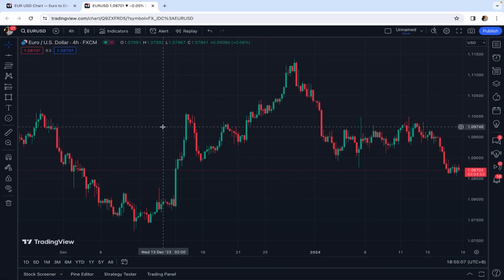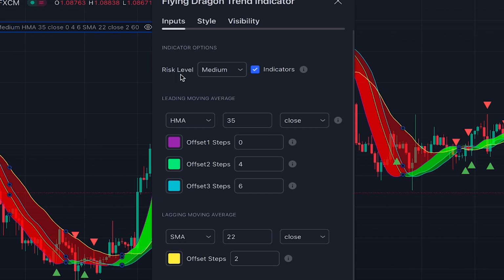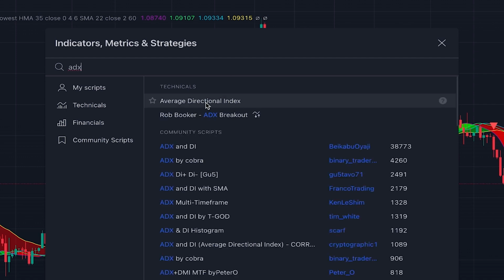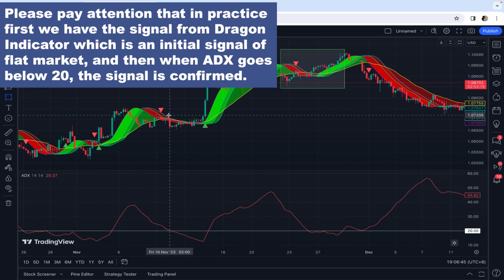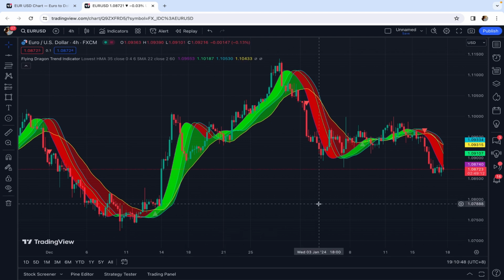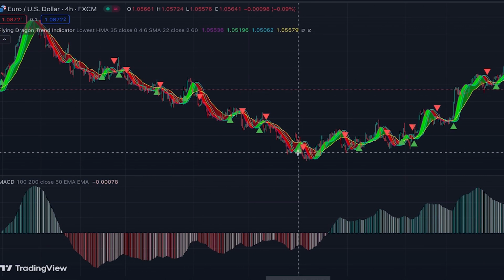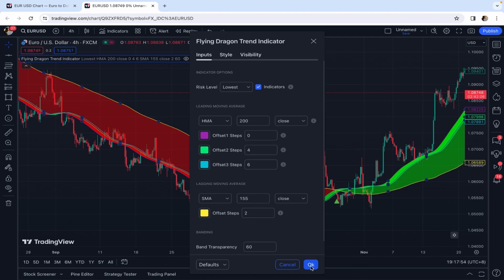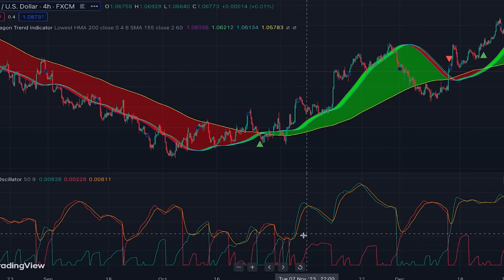The Most Accurate Buy Sell Signals From NEW Trend Indicator on TradingView! [DRAGON TREND]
A new trend indicator on TradingView is introduced in this video which gives the most accurate buy sell signals. This free indicator is one of the most accurate buy sell signal indicator in TradingView, and it is considered as the best trend indicator on TradingView platform to be used in trend following strategies. This new trend indicator on TradingView gives perfect buy sell signals, and it can be effectively used with other TradingView indicators buy sell signals.